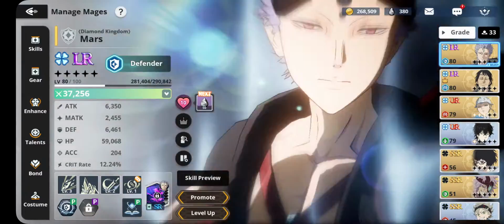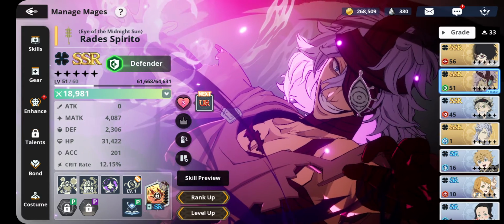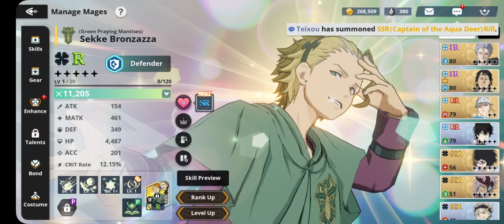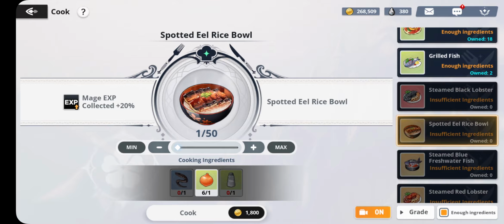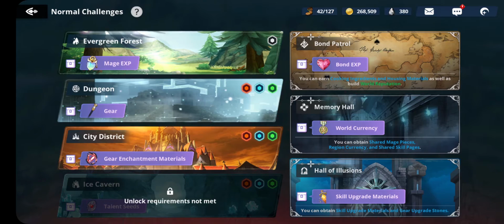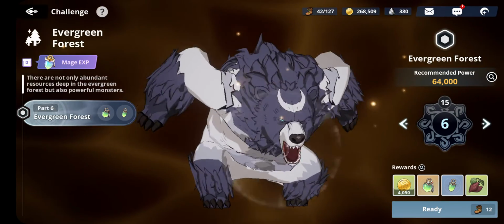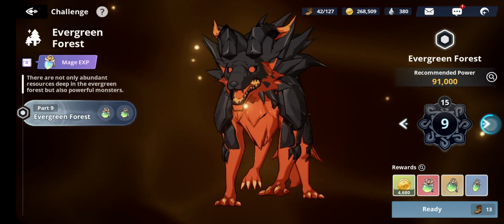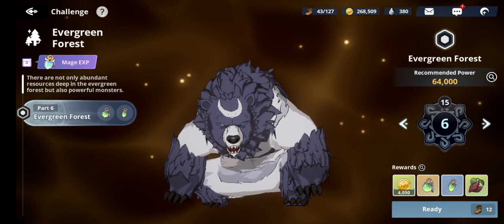How to Level Up your Characters and OPTIMIZE EXP Material Farming | Black Clover Mobile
Timestamps:
00:00 Intro
00:19 Grades Breakdown
02:41 Food Preparation
03:59 Evergreen Forest (EXP Quest)
07:46 Outro